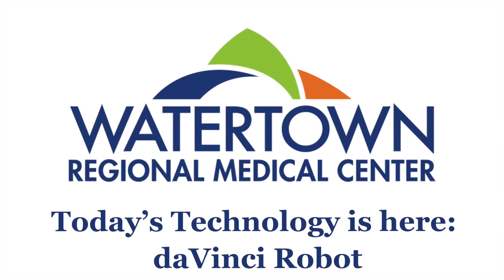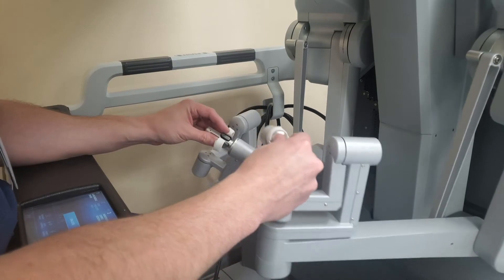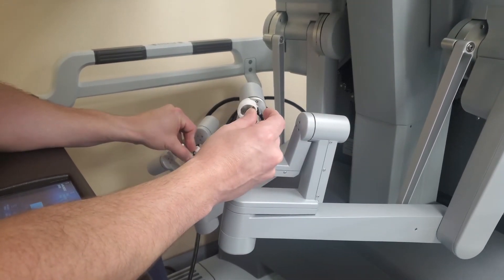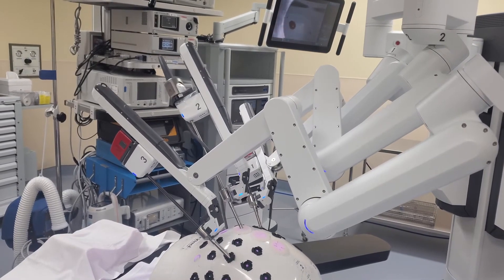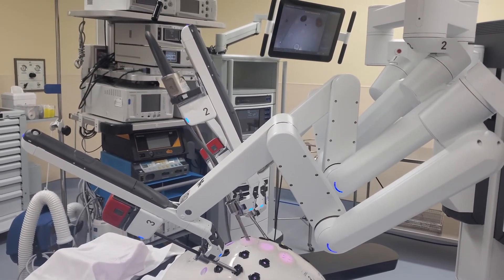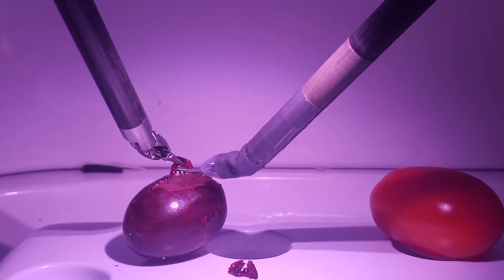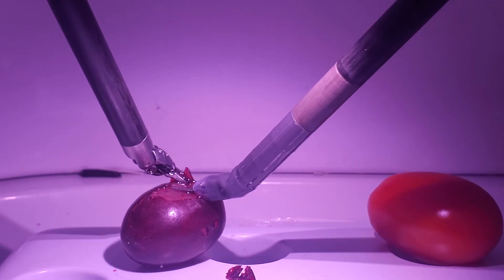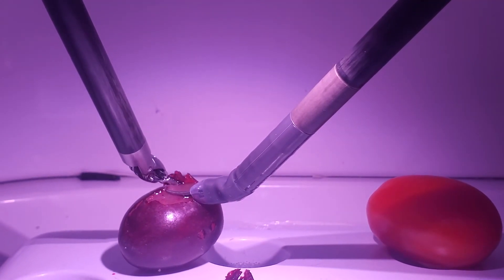Today's Technology is Here: daVinci Robot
Dr. Garrett Fleming, General Surgeon at Watertown Regional Medical Center walks you though robotic surgery and discusses the benefits including less post-operative pain and less scarring. Surgeries performed with robotic assistance include hernia repair, gallbladder removal, and hysterectomies.